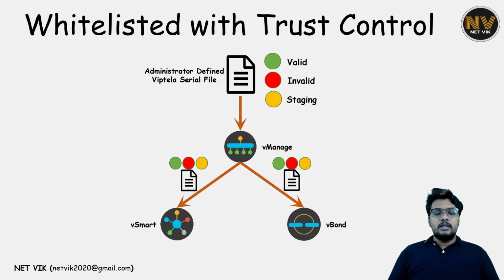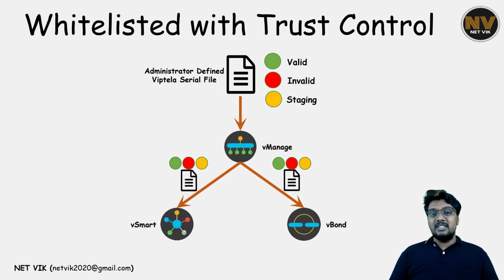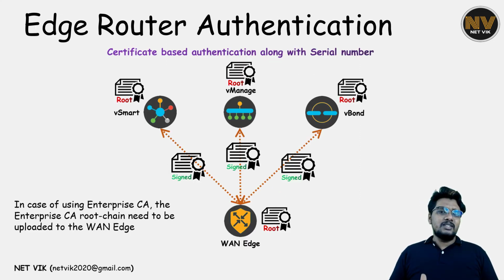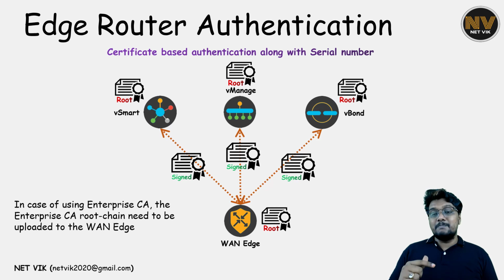Free Cisco SDWAN (Viptela) Complete Course | #5 Zero Trust Architecture | ENSDWI 300-415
Hi,

In this video we will discuss about the Zero Trust Architecture of Cisco SDWAN. Basically no one is trusted in Cisco SDWAN until they authenticated successfully with a Certificate, Serial Numbers or other parameters